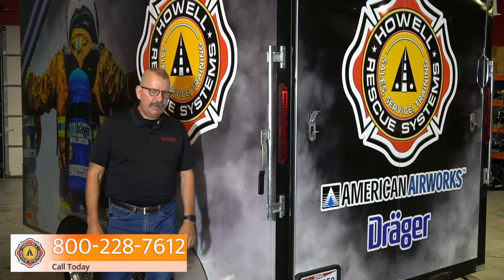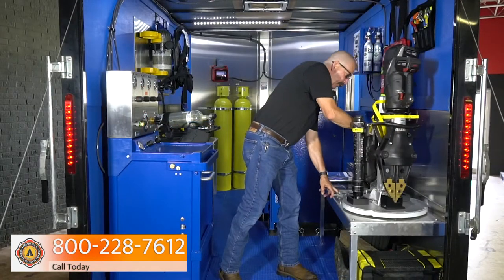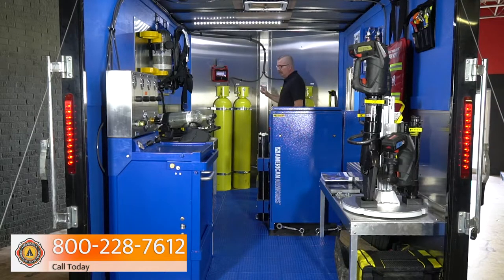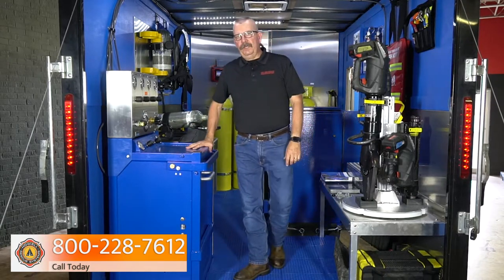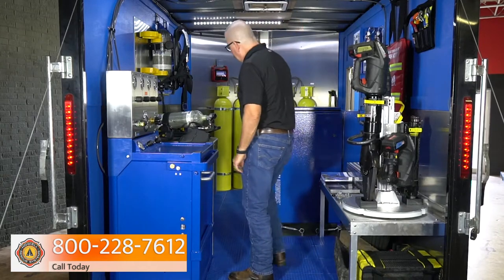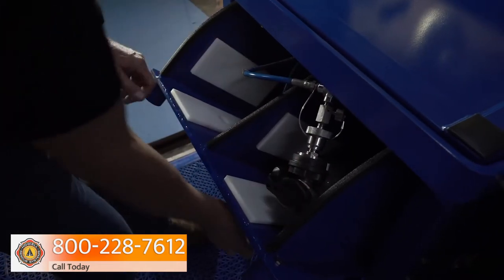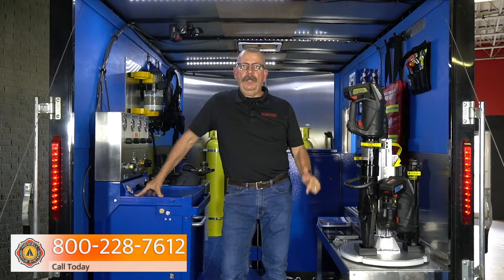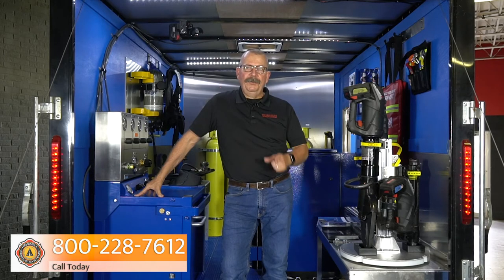American Airworks Demo Trailer from Howell Rescue Systems